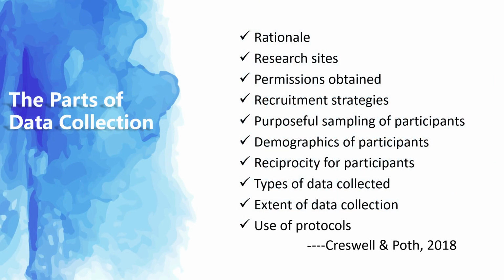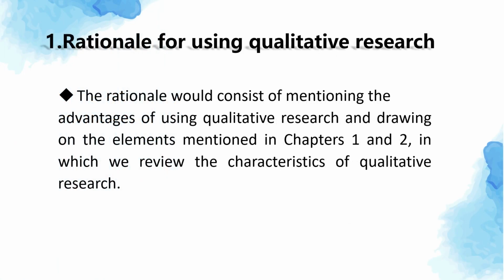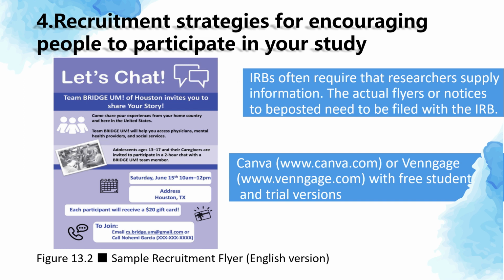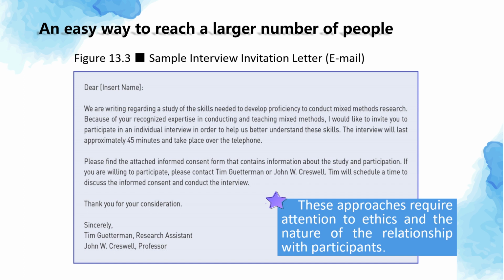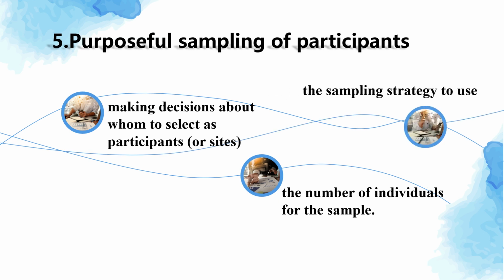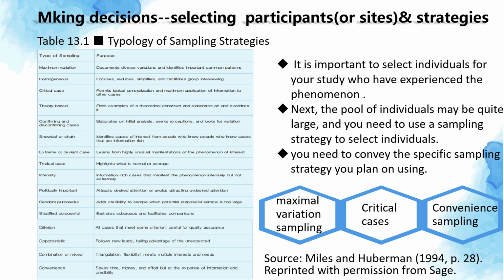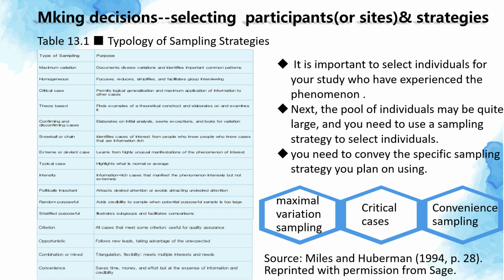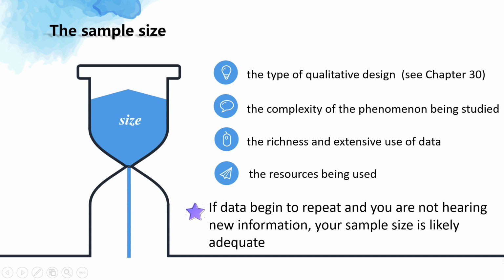Chapter13 1 Understanding the Process of Qualitative Data Collection 관영